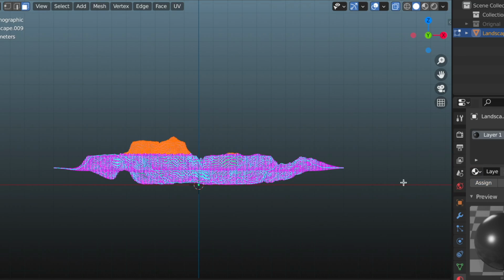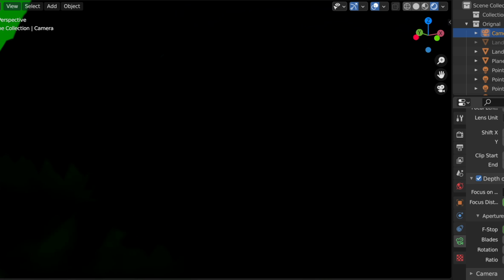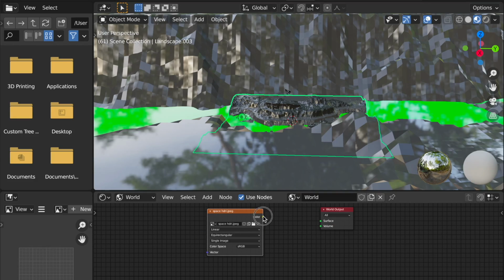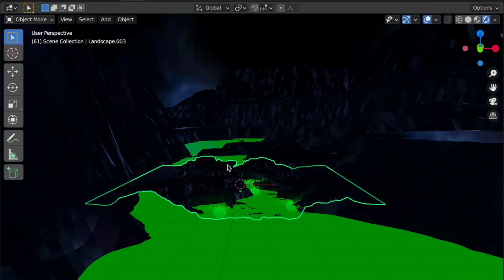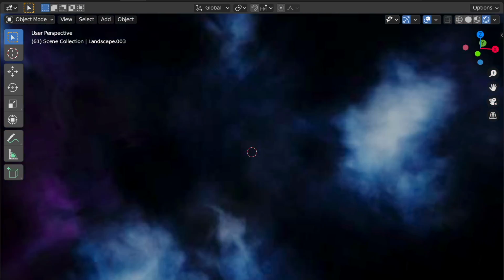I created an Alien Environment, but there’s a twist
I challenged myself to create render, record edit and upload this video in just 24/hours